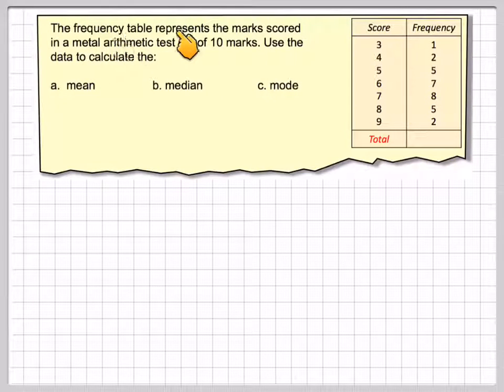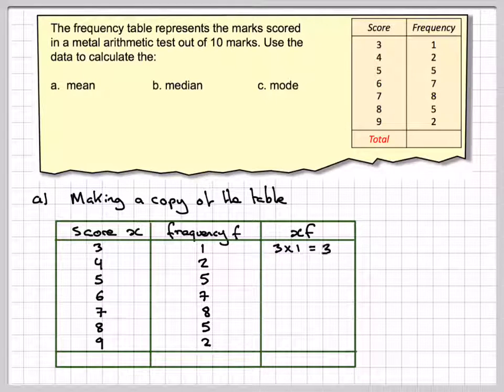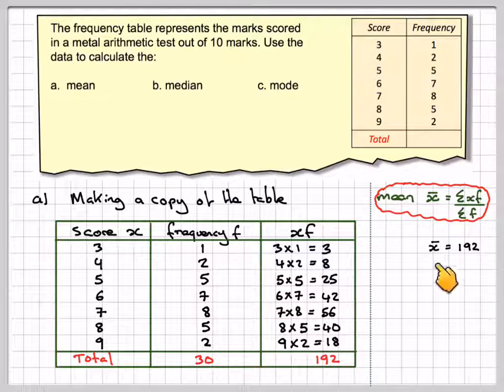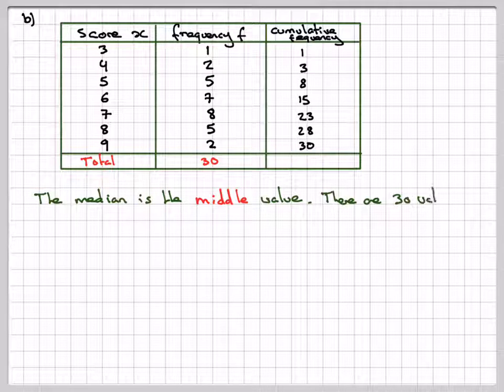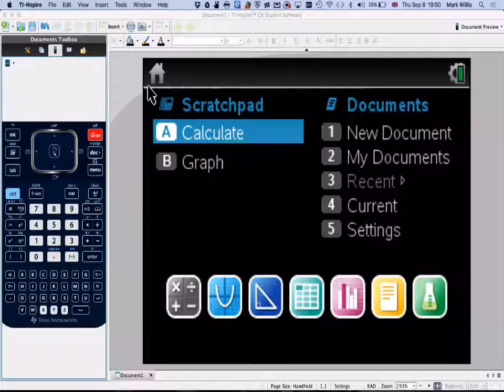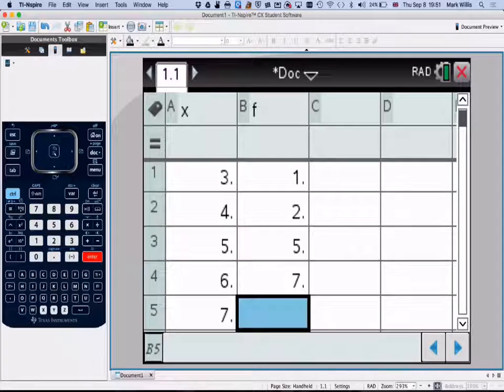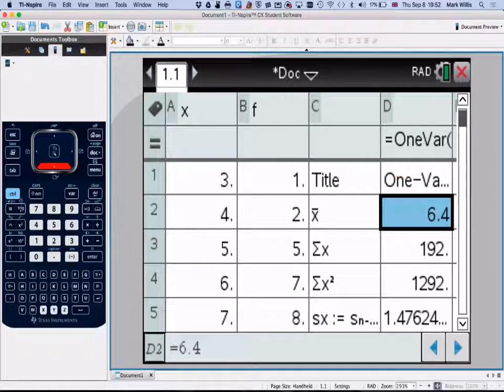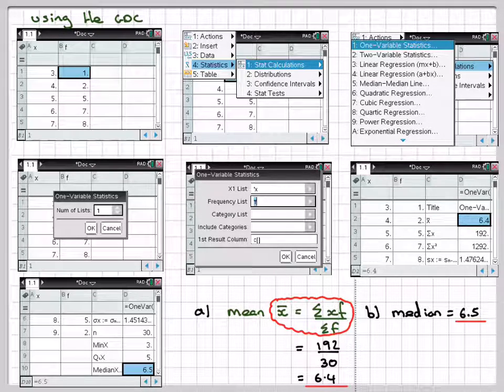Finding the mean median and mode from a frequency table